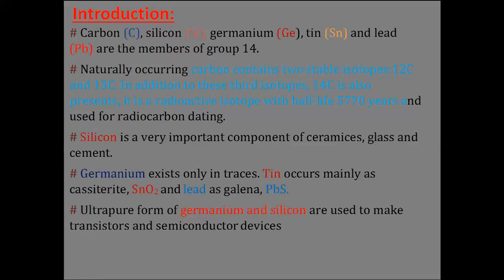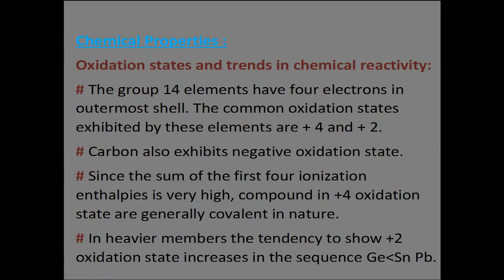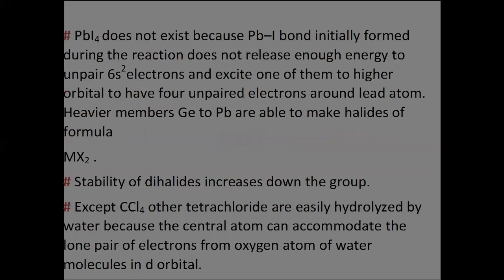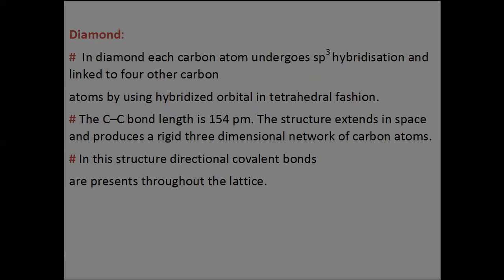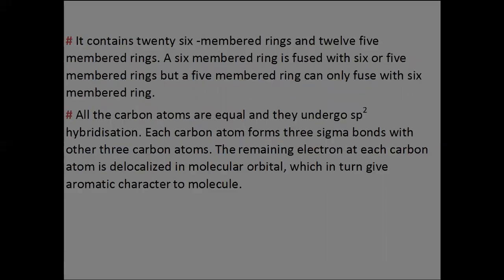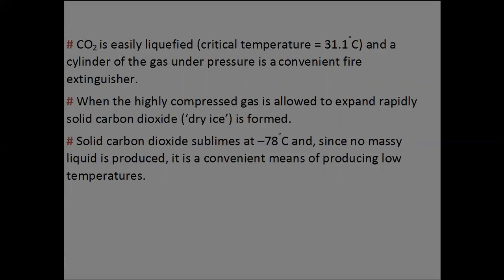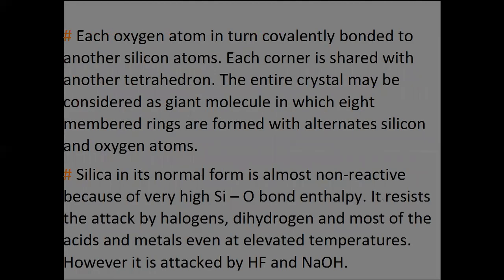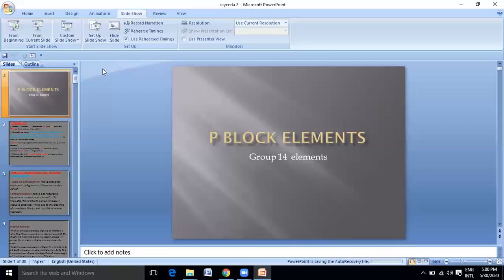GPU Chemistry P Block Elements 14 Group Class by Syeda Laiqunnisa Madam